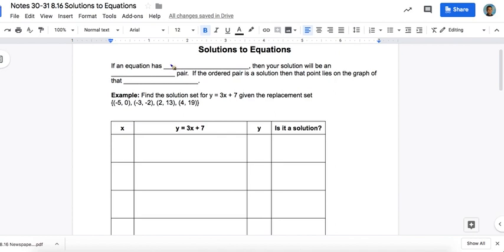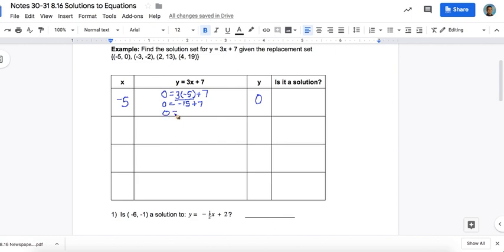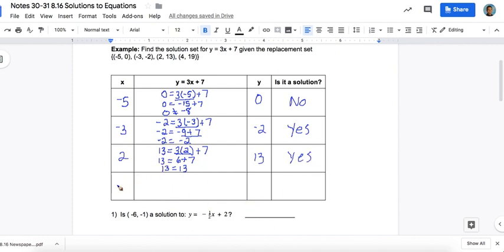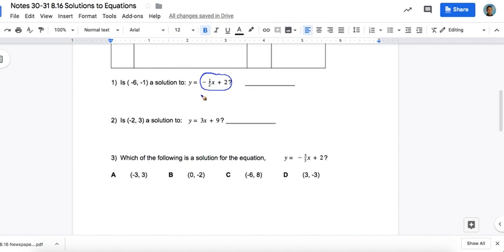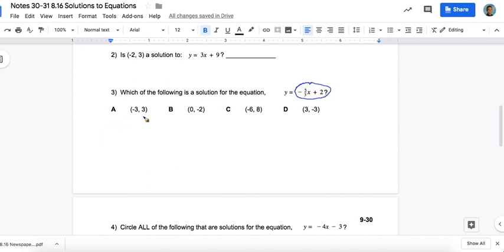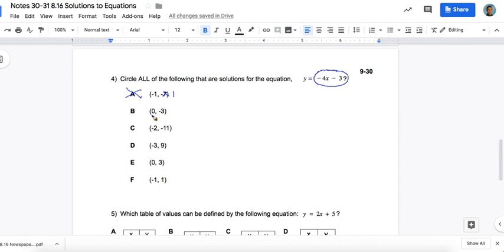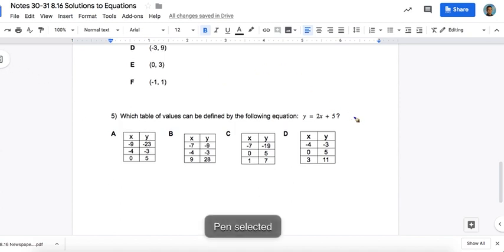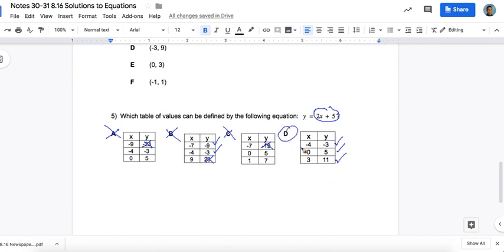Unit 9 Notes 30-31 Solutions to Equations